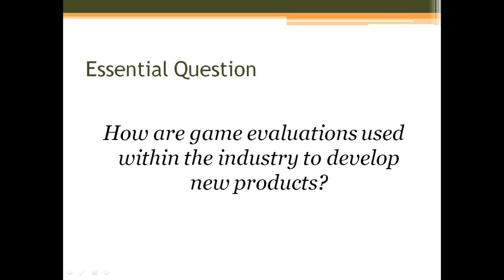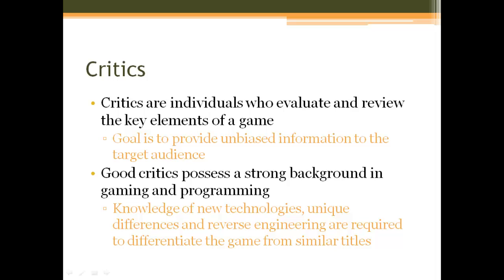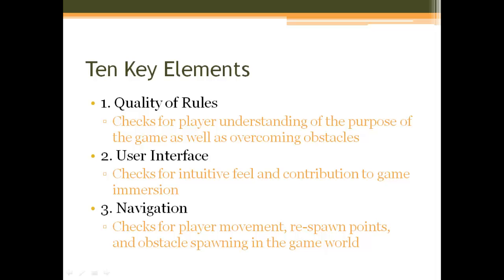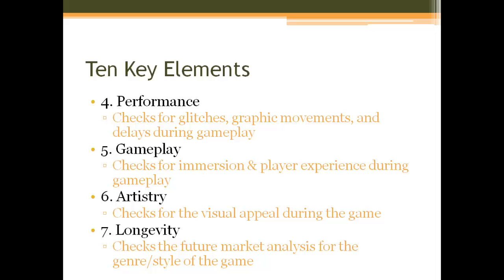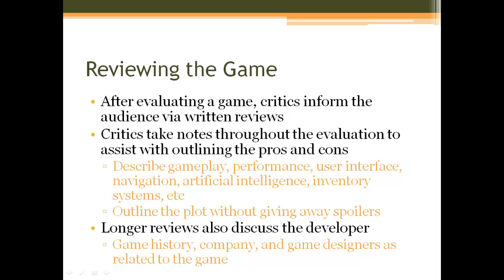M4W2 - Evaluating Games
This video lecture covers the fundamental knowledge of game evaluations conducted by industry critics. This lecture is designed for the Game, Simulation & Animation courses at Lake Minneola High School. Learn more about the class at: LakeMinneolaHS.wix.com/gaming